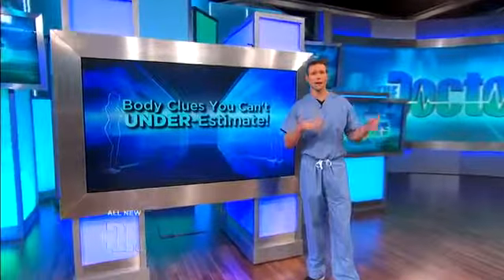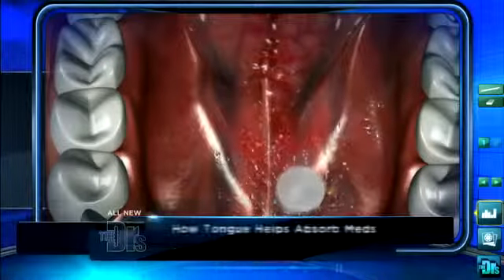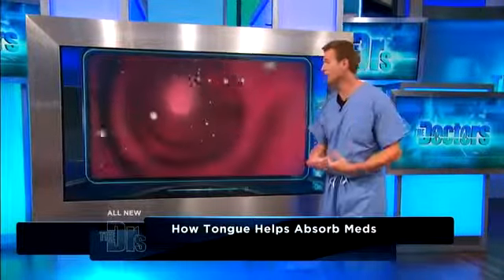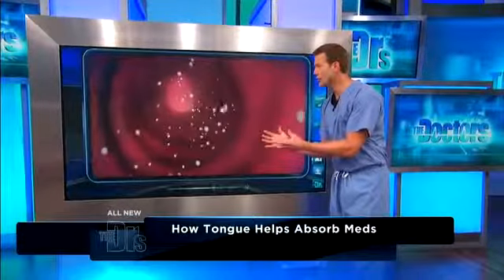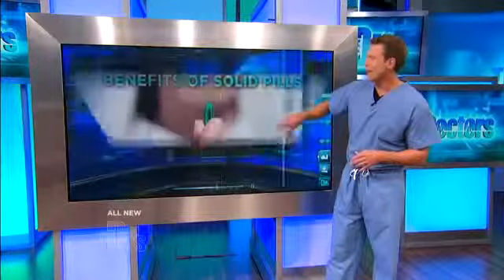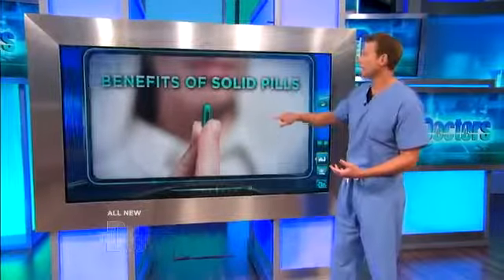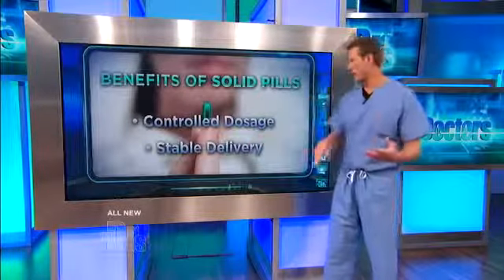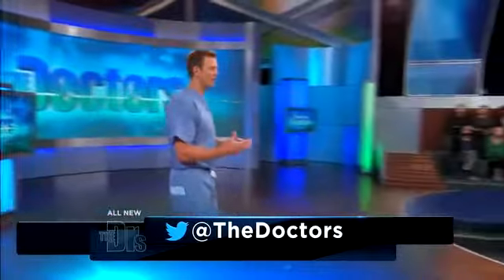How Medicines Are Absorbed The Doctors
Oral ingestion by Spray has been shown to be up to 9 times more effective than swallowing pills or capsules, due to superior bio-availability and absorption.  (See PDR, 53rd edition, page 1666; Absorption Chart: AMOUNT ABSORBED versus METHOD OF DELIVERY).
Oral Health Spray by T.E.N. is Making Great Health Convenient. It is the Simple, Easy, Convenient and Effective dietary supplement your health.

Contact Desmond (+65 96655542) or email to